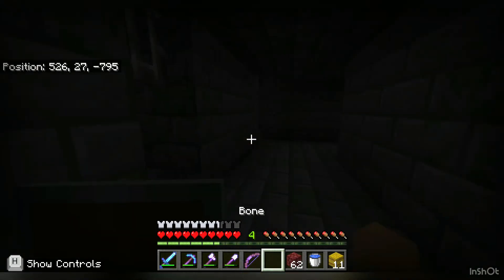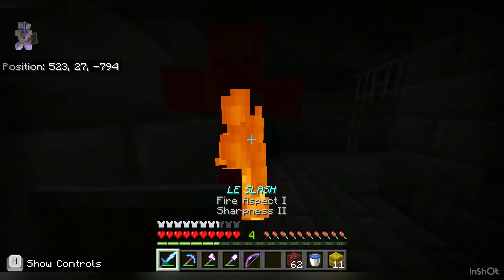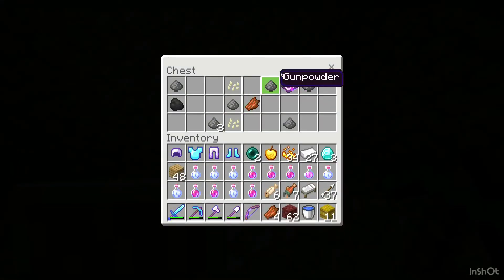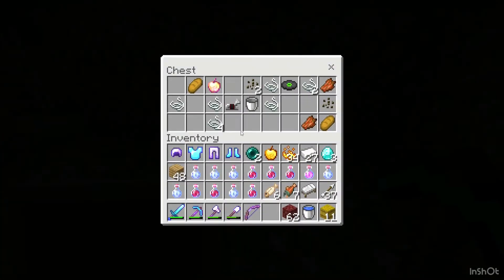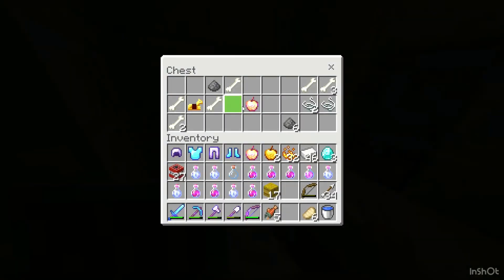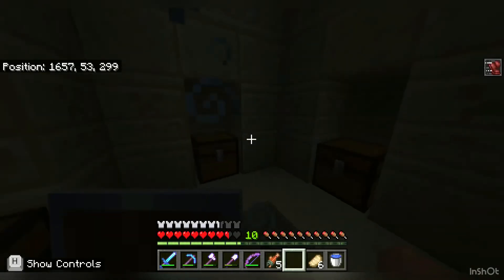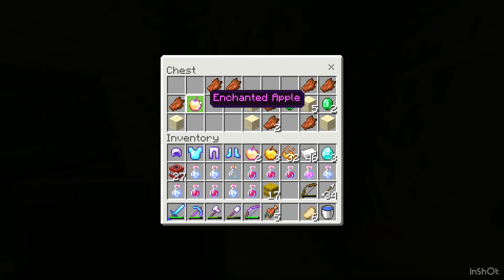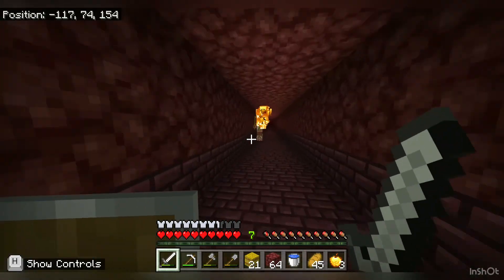I’m soooooooooo lucky in Minecraft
I’m so lucky